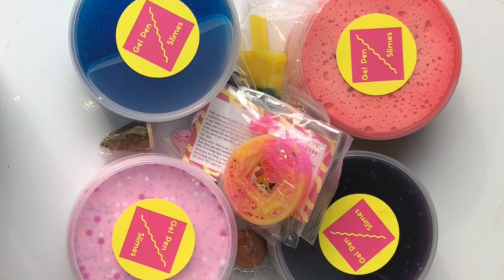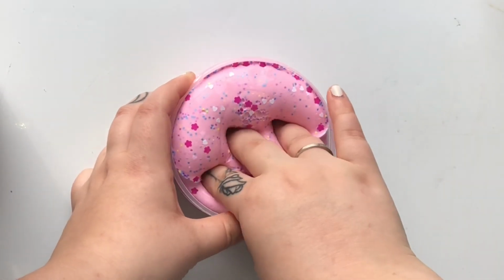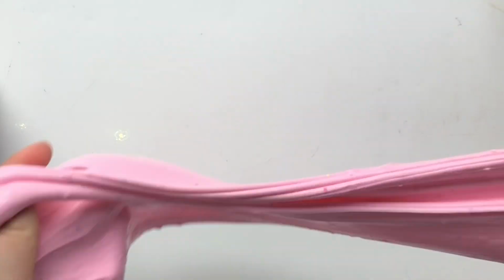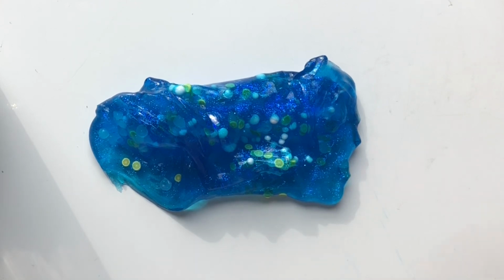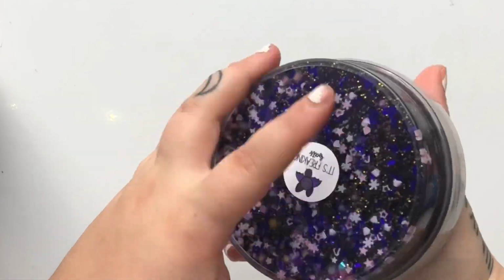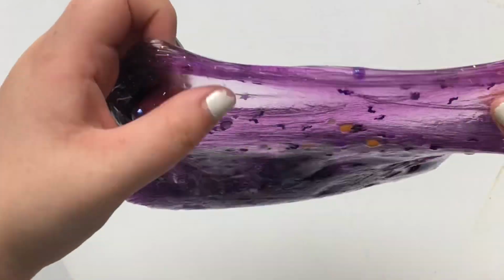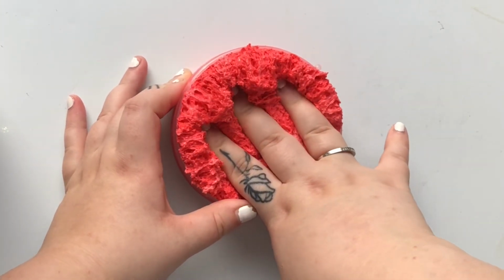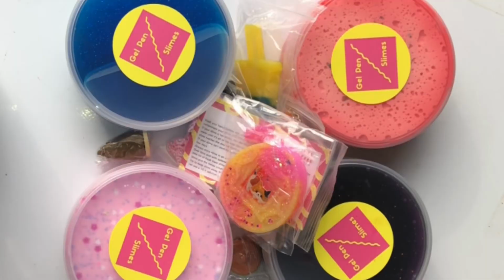GEL PEN SLIME REVIEW